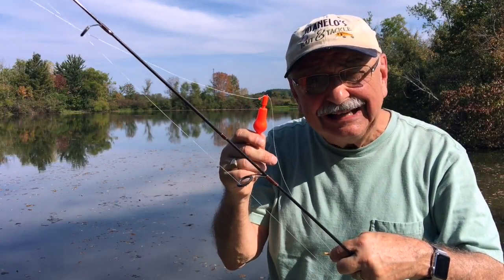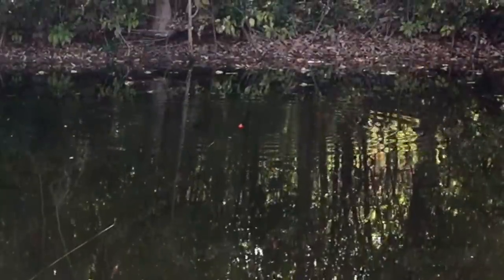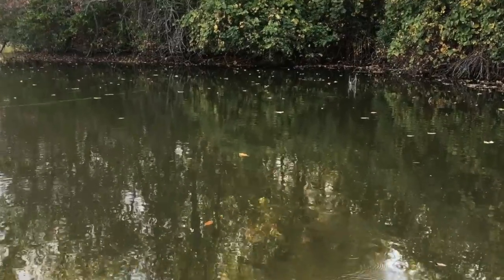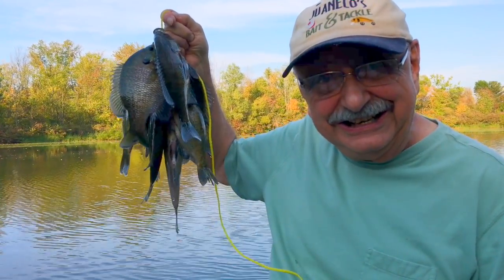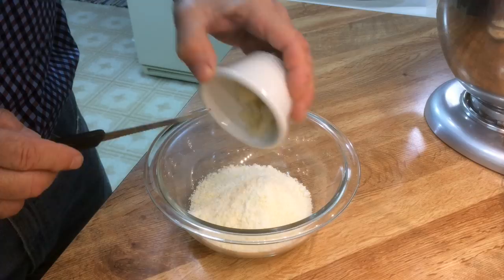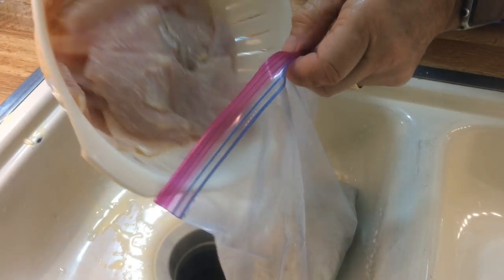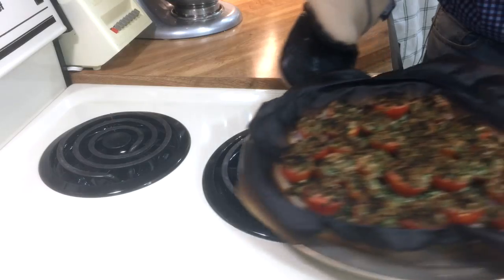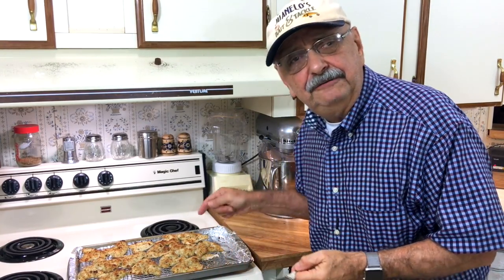Bobbing for Red Pepper Parmesan Bluegill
I found a fish recipe online that gets 5 stars. It has an Italian influence. That’s enough to convince me. I picked up all the ingredients except the fish! So let’s try to catch some! Click SHOW MORE for info on the equipment, the fish, the lake, and the recipes.

THE BOBBER: on the line are little red bobber stoppers with red plastic beads from Arnold Tackle, sold by Bass Pro Shops. The bobber is a 3¾ inch Rocket Bobber in slip bobber mode purchased from Walmart

HOW TO USE A SLIP BOBBER. Here is a video I made a few years ago on using a slip bobber

THE HOOK is a 1/32 ounce lead jig head in red / white. The hook size is #4. It is probably from Bass Pro Shops.

THE ROD is over 20 years old. It is a Shimano Stimula, S150UL2B, Length 5’0” line weight recommended 1-4 lbs. Lure weight 1/16 to 3/16 ounce.

THE REEL is a Shimano 1000, recommended line weights of 2 to 6 pounds. It is over 20 years old and seems to be discontinued.

THE LINE is Sufix 832 braid in low-vis green, 10 pound test, 4 pound monofilament equivalent.

THE BOAT: is a Bass Hunter that I ordered from Bass Pro Shops about 13 years ago. They no longer sell it. A subscriber informed me that he found the boat sold It looks very similar to my model.

THE MOTOR: A Minn Kota, Endura 55. It has a short shaft for small boats, and has 55 LBS of thrust. It runs on a single 12v, deep cycle battery. This exact model has been discontinued.

LARGEST FISH CAUGHT: was a grass carp I hooked and managed to beach. It weighed over 30 pounds. Next was a channel cat (accidentally caught while bass fishing) of 10 pounds. The largest crappie was 14¾ inches and weighed 2 LBS and 1 oz. I did not measure the largest bluegill, but it had to be at least 10 inches. Finally, my largest bass was 6¾ pounds caught here at Lake Ketchabigwon.

VIDEOGRAPHY: The principal camera is my iPhone 6s Plus on a tripod. I also use an iPhone 5s as a close-up, counter-top camera when cooking. It is mounted on a small tripod. I use a Rhode microphone indoors to help lessen the echo. The video is edited on my MacBook Pro using Final Cut Pro X.

- - - - - - - - - RECIPES - - - - - - - - - -

PARMESAN ROASTED CHERRY TOMATOES

INGREDIENTS
1 pound campari or large cherry tomatoes
1 clove garlic, minced
½ cup parsley, chopped fine
½ cup grated pecorino Romano or parmesan cheese

DIRECTIONS
Cut the tomatoes in half, pole to pole, and place them on a small parchment (or non-stick foil) lined sheet pan.

Mince the garlic. Finely chop the parsley. Mix the garlic, parsley and grated cheese together and spoon onto each tomato half.

Move the oven rack to the upper most position and turn on the broiler. Place the tomatoes under the broiler and broil until the topping is browned and bubbly about 5 minutes.

RED PEPPER PARMESAN BLUEGILL

INGREDIENTS
1 large egg
12 oz. of heavy cream (or evaporated milk)
1 cup grated Parmesan cheese
2 teaspoons Italian seasoning
1 teaspoon crushed red pepper flakes
1 teaspoon ground black pepper
1 to 1½ LBS of bluegill fillets (or other mild white fish)

DIRECTIONS

1. in a bowl, scramble egg, add cream and mix well. Add the fish fillets to bowl and submerge them. In a gallon plastic bag, combine the parmesan cheese, Italian seasoning, pepper flakes and pepper.

2. Drain the fish fillets in a colander and add them to the plastic bag with parmesan mixture. Seal the bag completely, but make sure there is some air in the bag. Shake the bag to apply the parmesan mixture. You could also dredge the fillets in the grated cheese mix if you wish.

3. Lay the fillets on a rack coated with cooking spray over a baking sheet. Bake at 425° for 10 minutes. Turn on the broiler and brown the fish another 1 to 2 minutes, or until fish flakes easily with a fork.